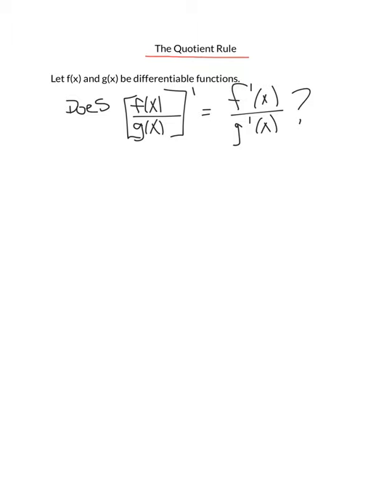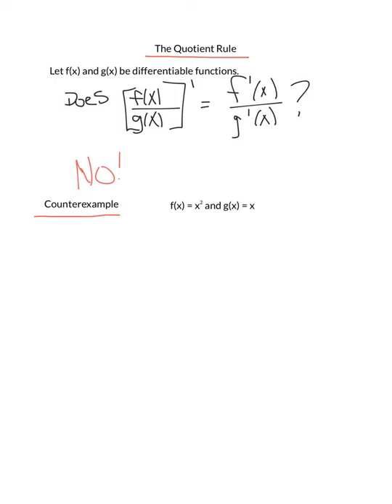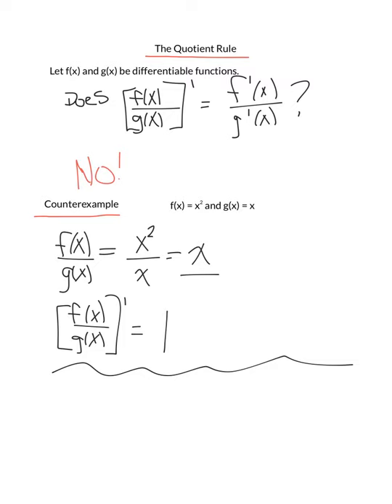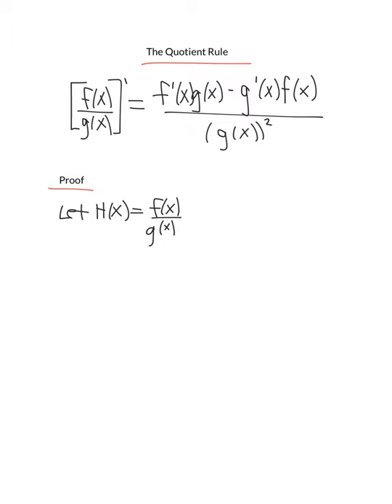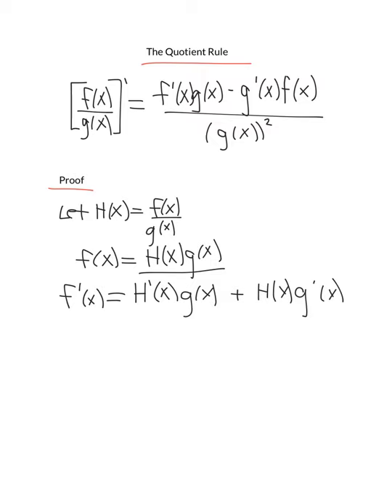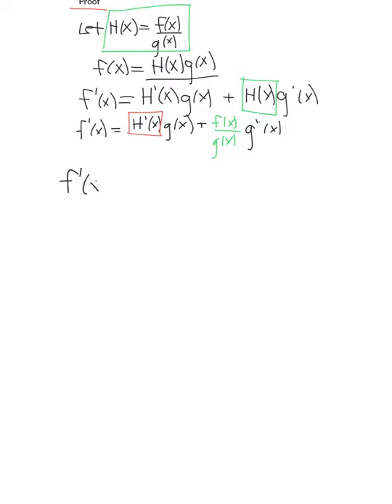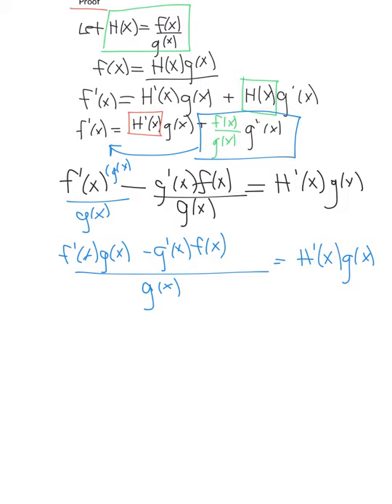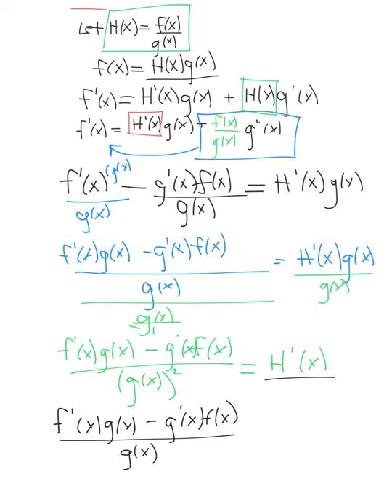Quotient Rule Pt 1